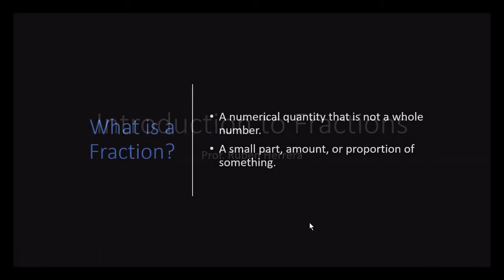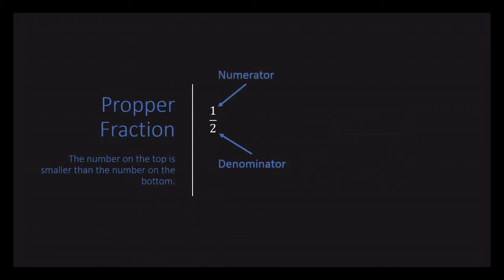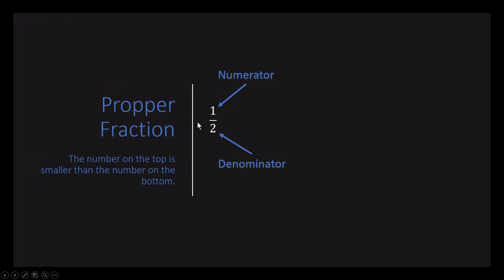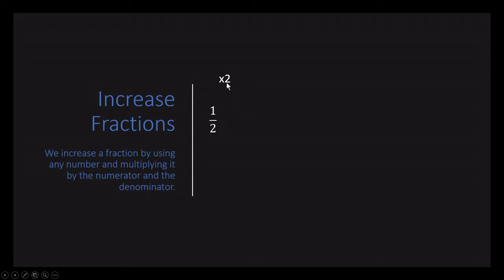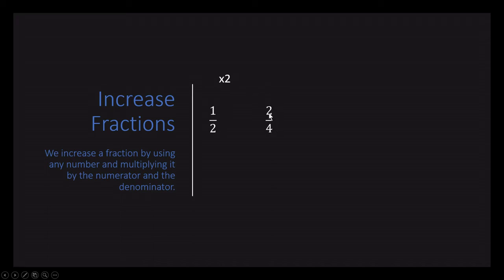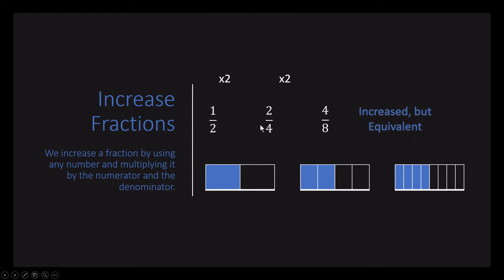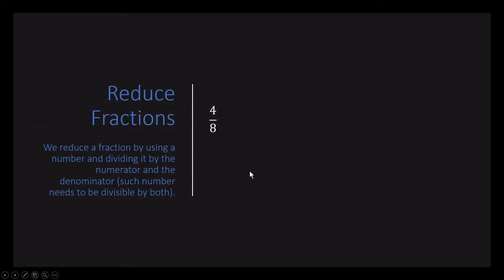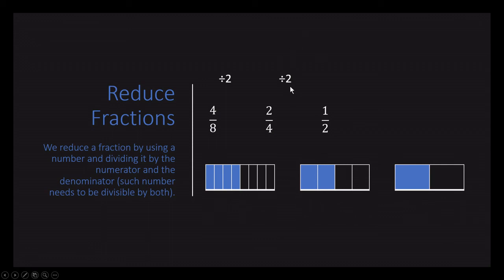13 Fractions Basics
Fractions Basics.